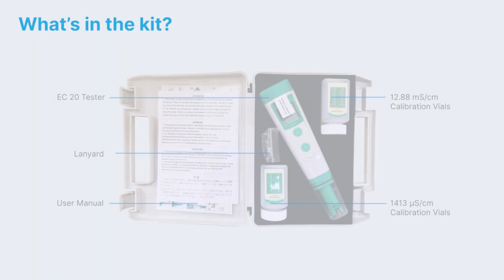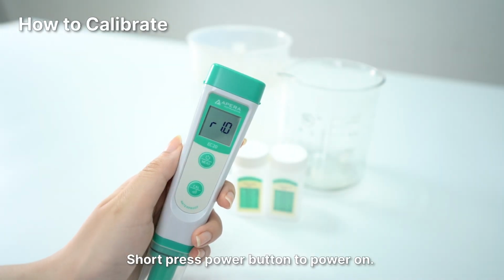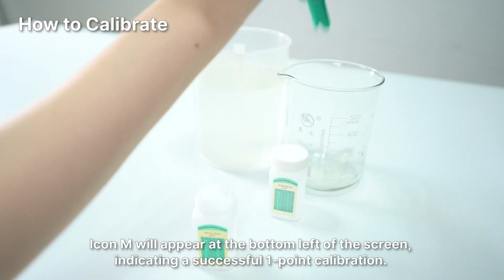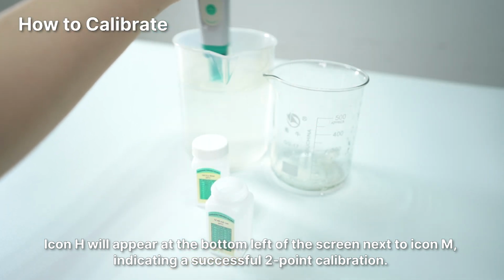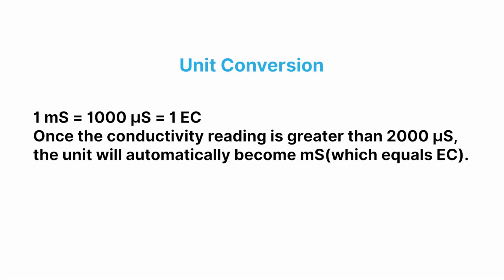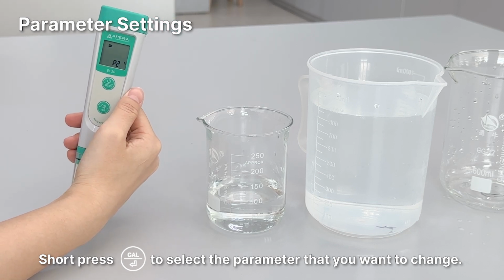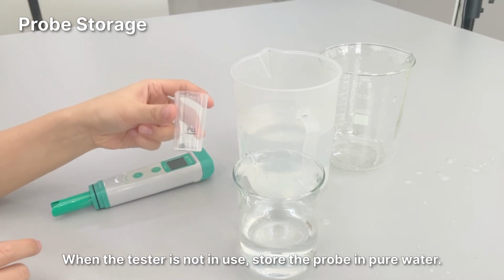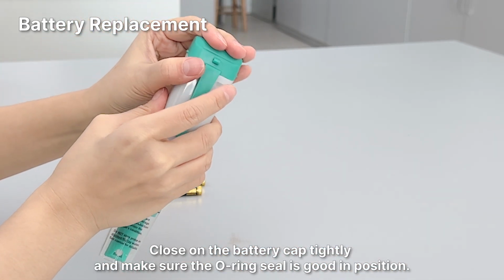Apera Instruments EC20 Conductivity Tester Tutorial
00:06 What's in the kit
00:12 Preparation before use
00:36 How to calibrate
01:52 How to take measurement
02:28 Unit conversion
02:40 Parameter settings
03:24 Probe storage
03:38 Battery replacement